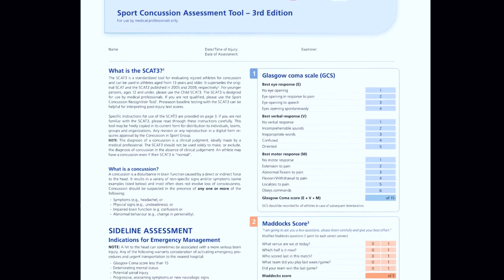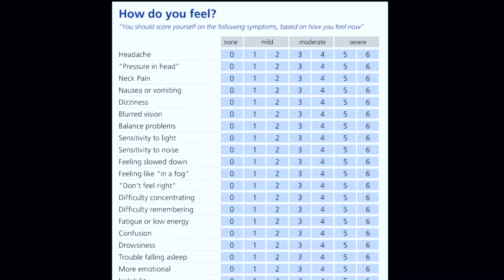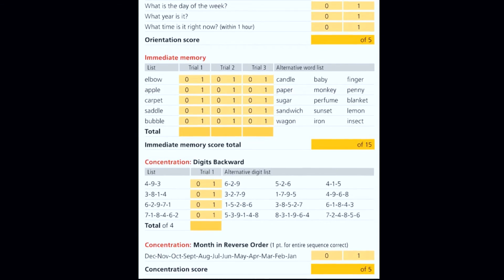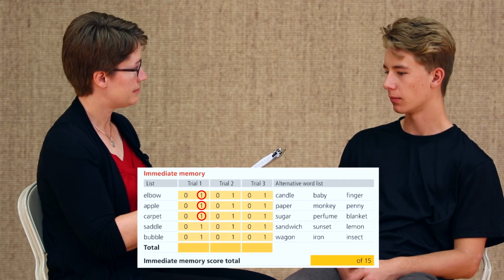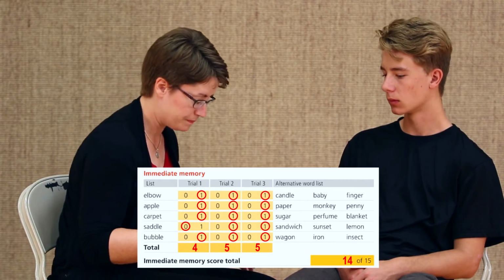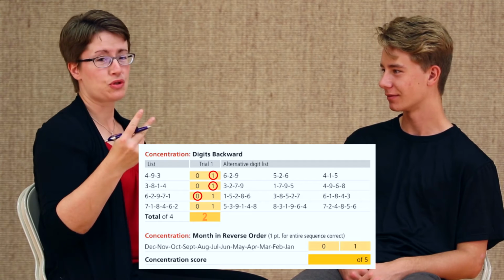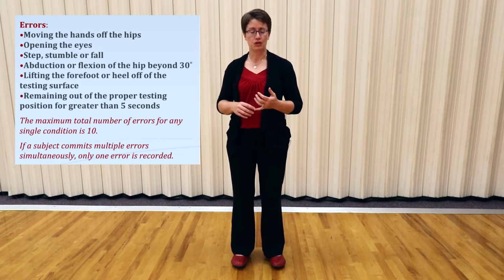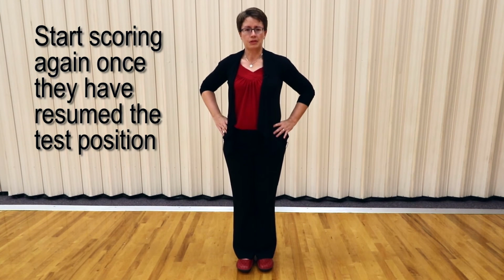Baseline Concussion Assessment Using the SCAT3 Tool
Step by step demonstration of the SCAT3 tool used for baseline assessment, including real time scoring of the Balance Error Scoring System (BESS) on two surfaces.

Foam balance pads may be purchased on Amazon for $20-30 depending on size.  The one shown in the video is 15x16" and is a little small for the 3rd and 6th stances of the BESS.  There are balance pads available that are 19" long that would universally accomodate multiple sizes of feet.

I am deeply indebted to Steven at TT Videography for his time, talent and expertise, as well as Dr. Hansen for his expert opinion on BESS scoring.